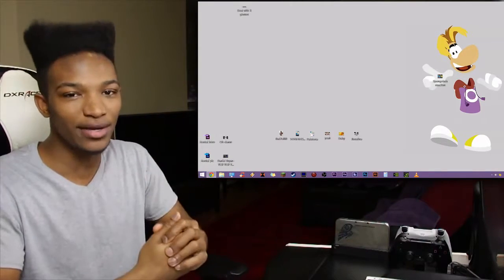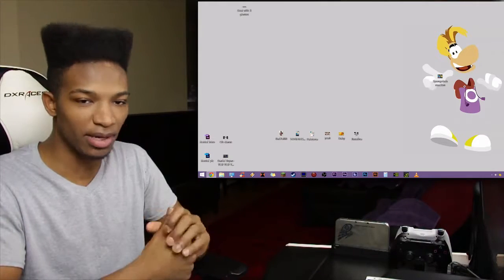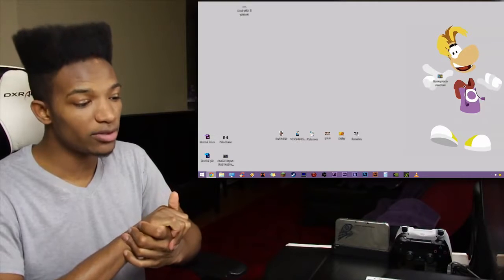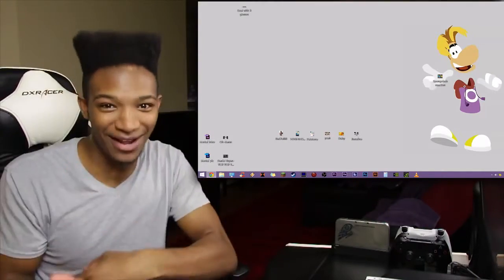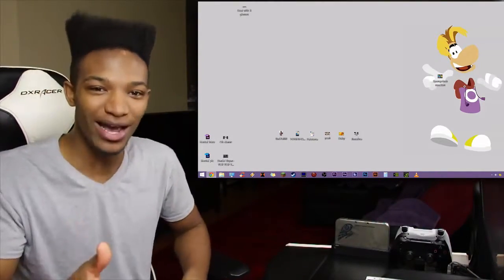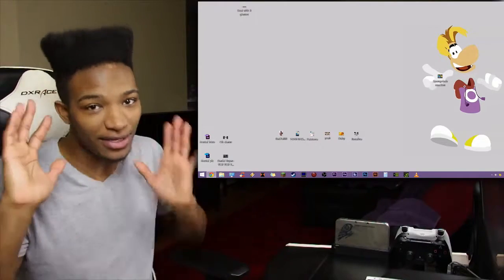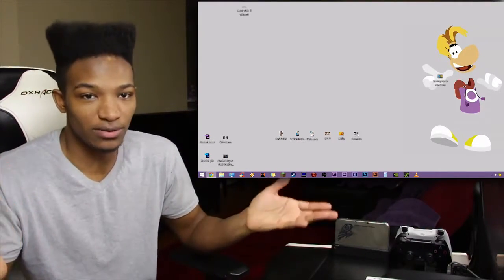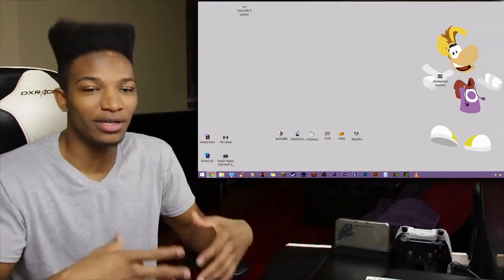Will There be a New Pokemon Game in 7th Generation this Year for the New 3DS?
Original Description: We usually would have gotten an announcement for a new Pokemon main series game around this time of the year. Is there one even planned?